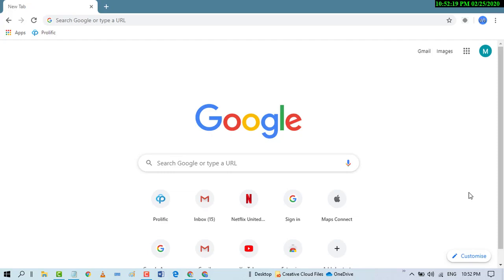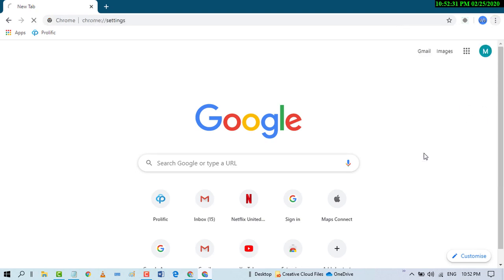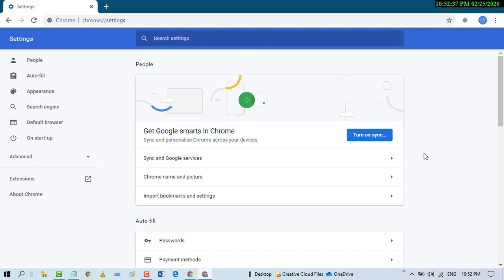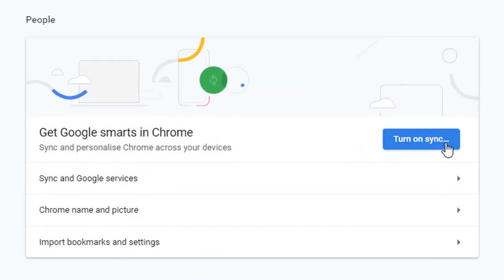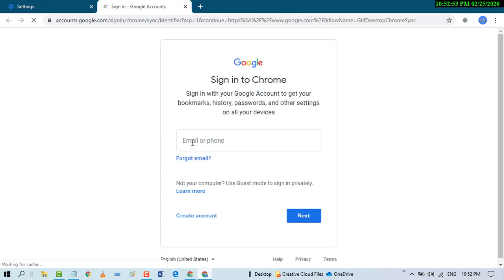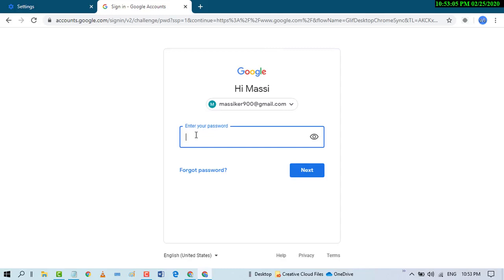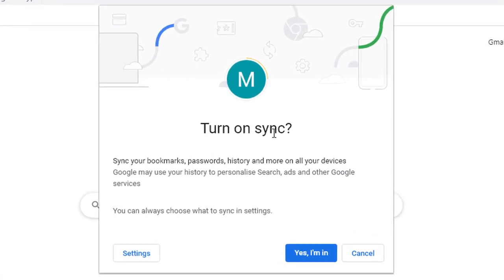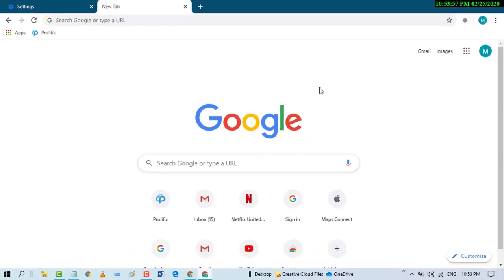how to enable sync in chrome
how to enable sync in chrome - I gonna to show you how to turn on sync in chrome | easy way to google chrome sync